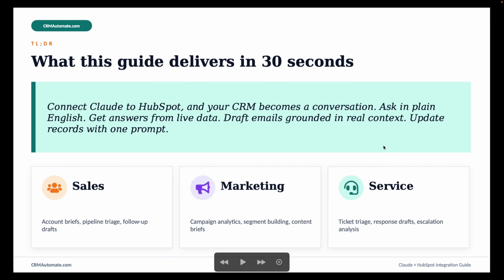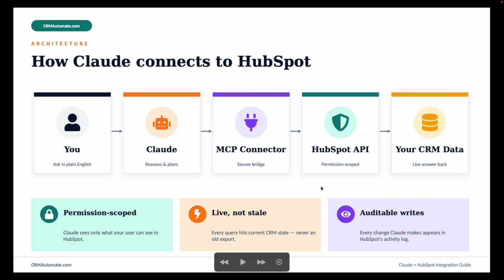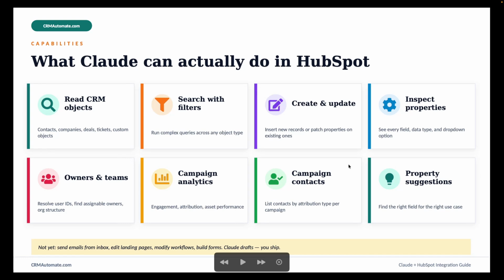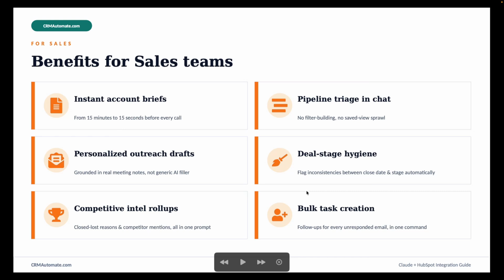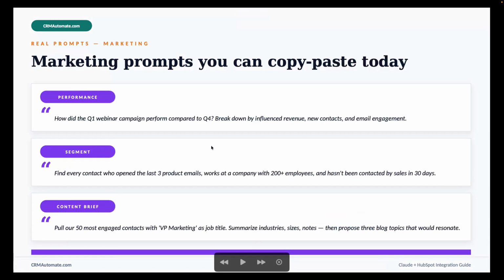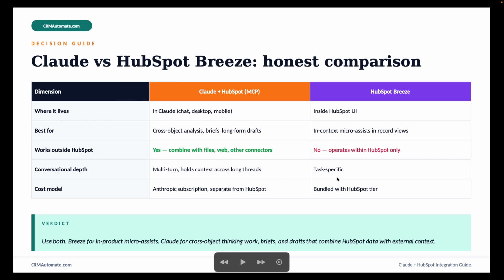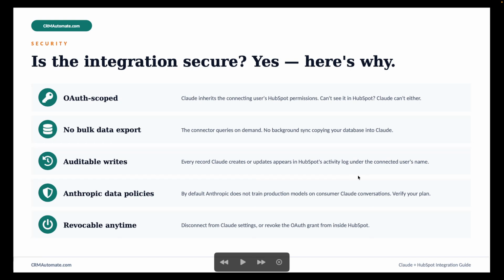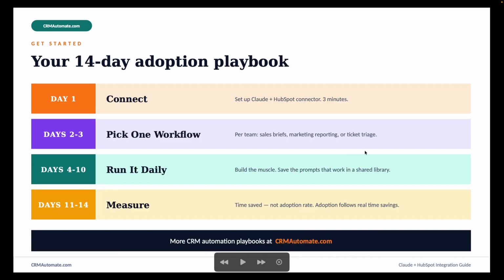Introduction to Claude with HubSpot Integration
Learn how to integrate Claude with HubSpot in this step-by-step tutorial designed specifically for CRM administrators.

In this video, we break down how to connect Anthropic's Claude AI with your HubSpot CRM to automate data entry, draft customer responses, and enrich lead data automatically. Whether you are using middleware like Zapier or connecting via direct API, this guide covers everything you need to get started

👇 TIMESTAMPS
0:00 - Introduction to Claude & HubSpot
1:15 - Prerequisites & API Access
3:00 - Step-by-Step Integration Setup
5:45 - Testing the Data Flow
7:30 - Best Practices for CRM Admins